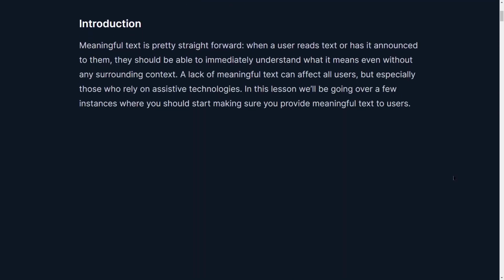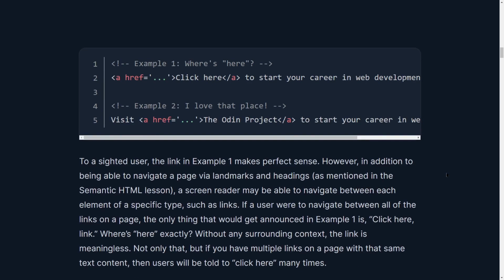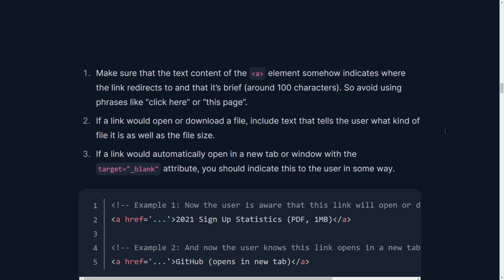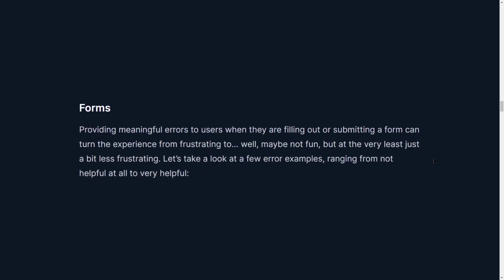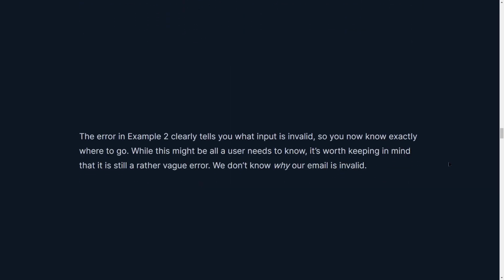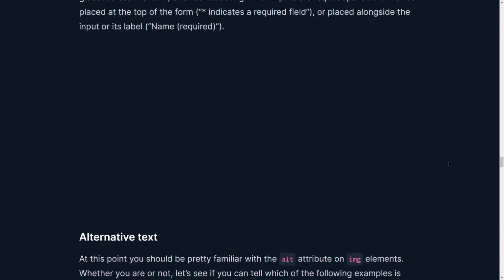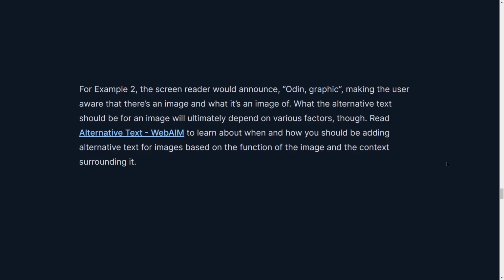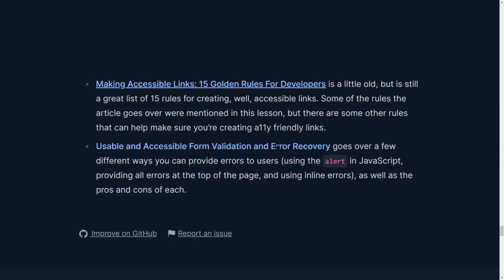Part 9/16: Accessibility - Meaningful Text